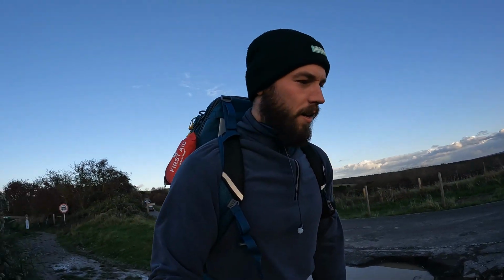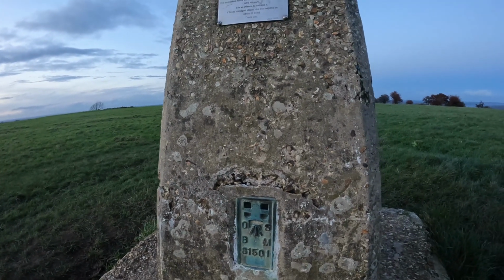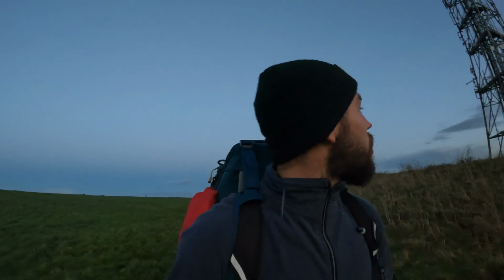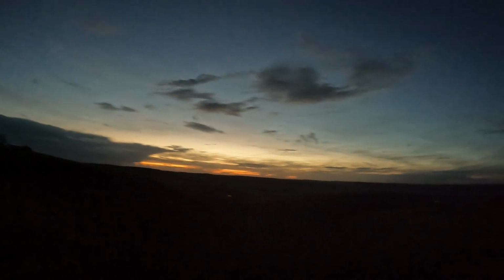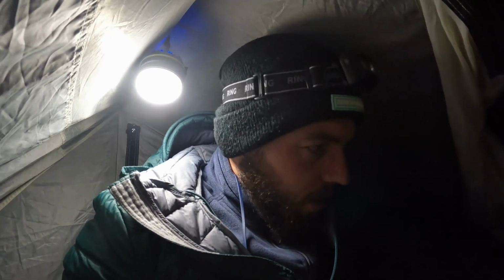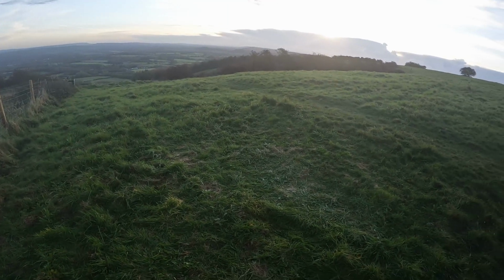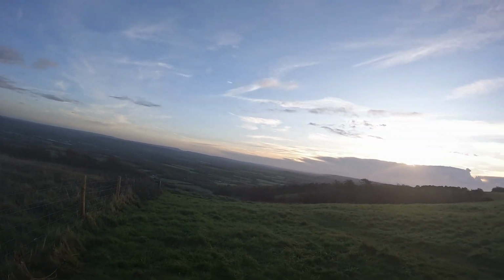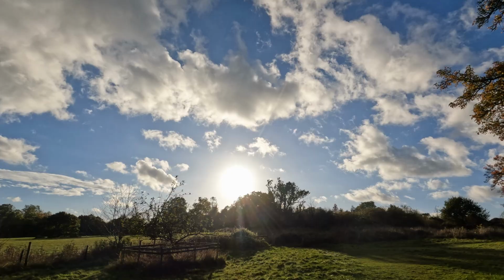South Downs Solo Wild Camp | Dark Sky Reserve & Foraging Liberty Caps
Come with me on a solo hiking and wild camping adventure in the South Downs National Park. We head up to Bignor Hill situated within the dark sky reserve and go foraging for the elusive Liberty Cap, AKA 'Magic Mushroom'!